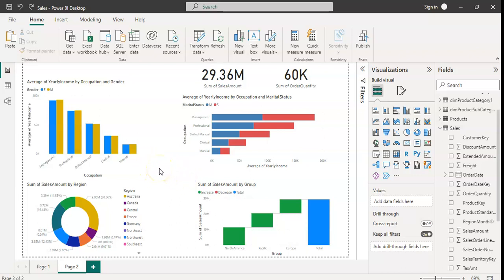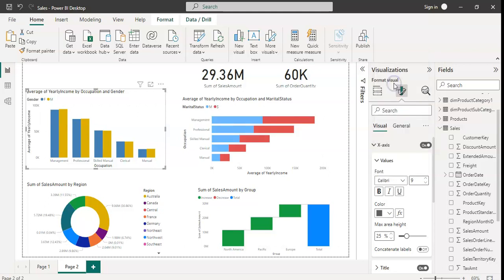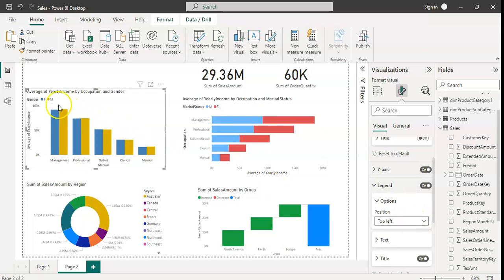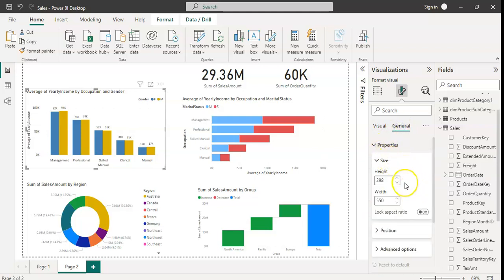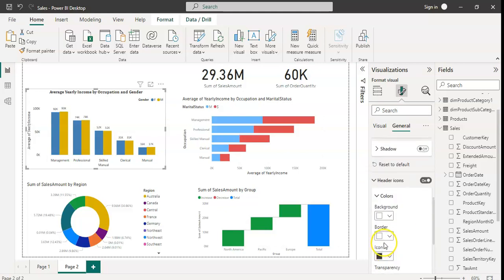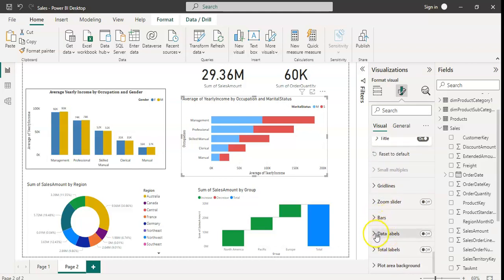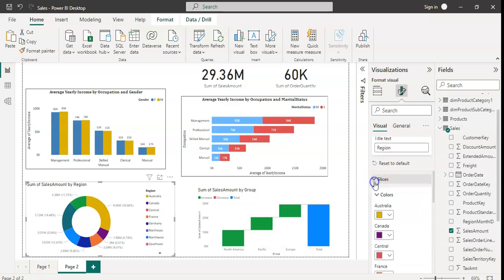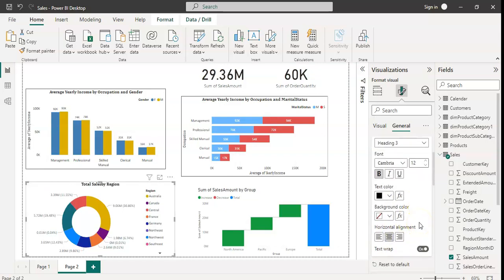Power BI Chart Formatting: The Ultimate Guide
In this tutorial, we'll teach you how to format different charts into Power BI, so you can start visualizing your data right away.

Whether you're a beginner or an experienced user, this tutorial is perfect for you! We'll walk you through the basics of using Power BI, and show you how to format different charts on the Power BI dashboard. By the end, you'll have everything you need to get started visualizing your data in Power BI!